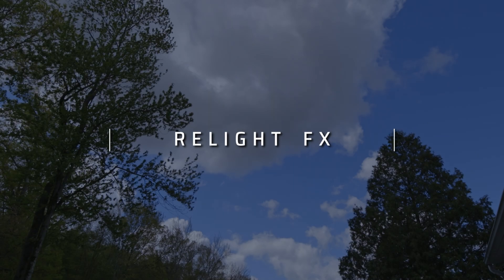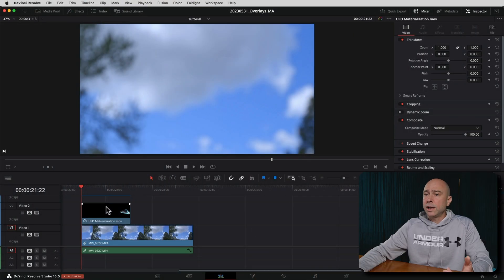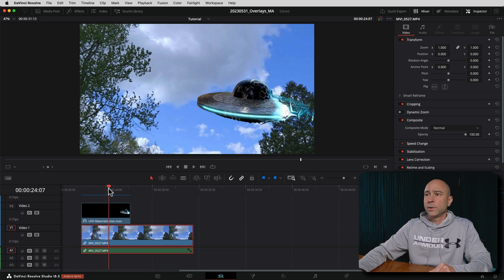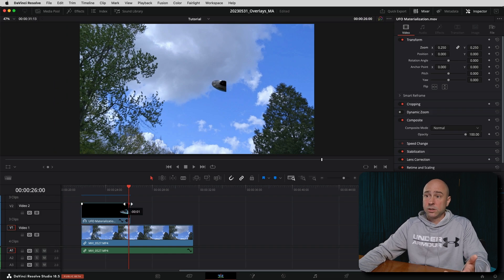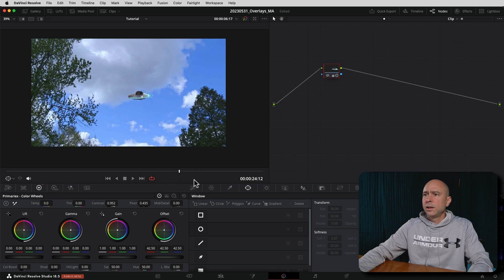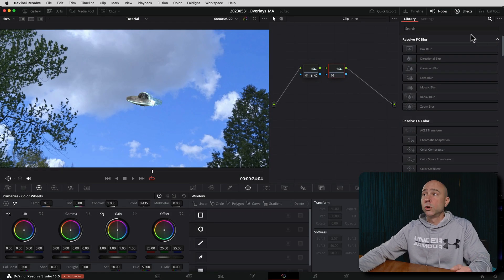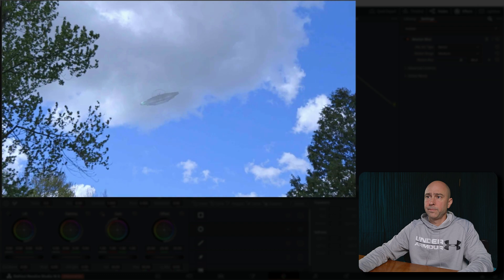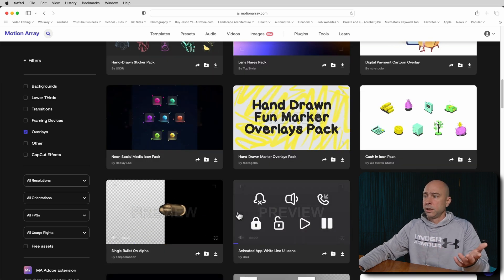Unleashing Creativity: How to Use Overlays in DaVinci Resolve 18 PLUS Tips & Tricks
In this video, I'll show you how to take your editing skills to the next level by harnessing the creative potential of OVERLAYS. Overlays are a fantastic tool that can add depth, style, and visual interest to your videos. Whether you want to enhance the atmosphere, create unique transitions, or simply add informative elements, overlays can elevate your storytelling and captivate your audience.  Let's  explore the various ways to use overlays effectively in DaVinci Resolve 18.

0:00 Level Up with Overlays!
2:29 Where to Put Overlay in Timeline
3:30 Position/Size
4:42 Blending
6:33 Motion Blur
8:54 How to Find Overlays on Motion Array
10:25 Storing my Overlays
11:37 Removing Black or White Background
13:00 A Challenge for YOU!